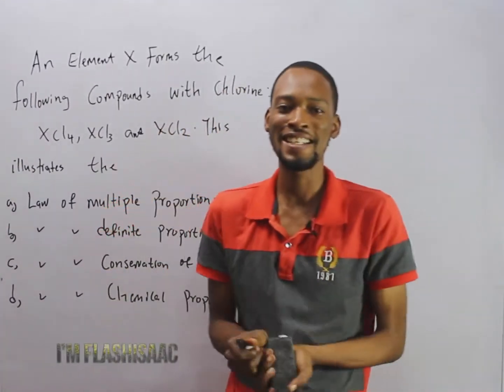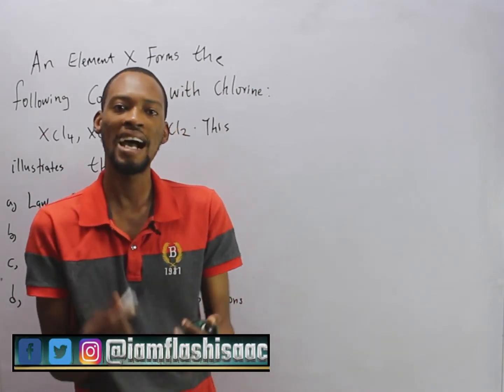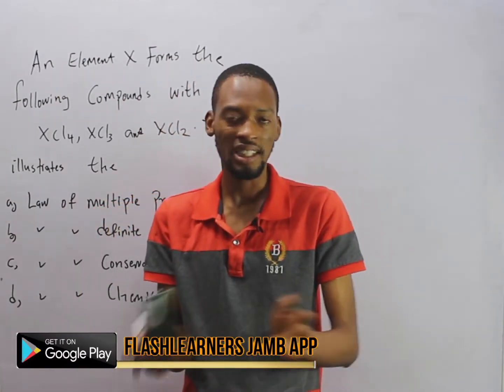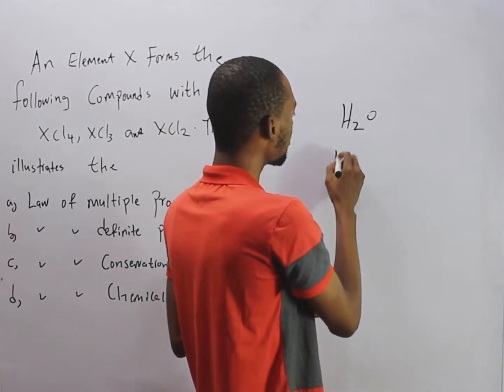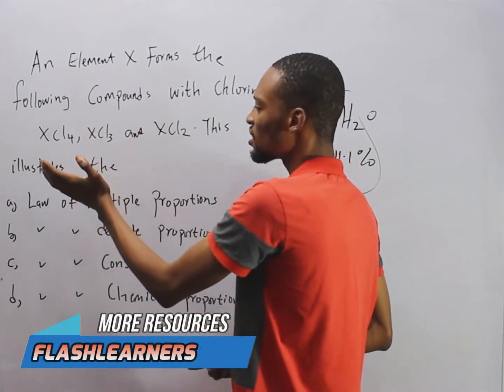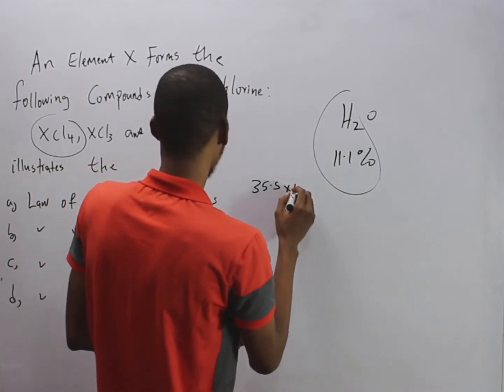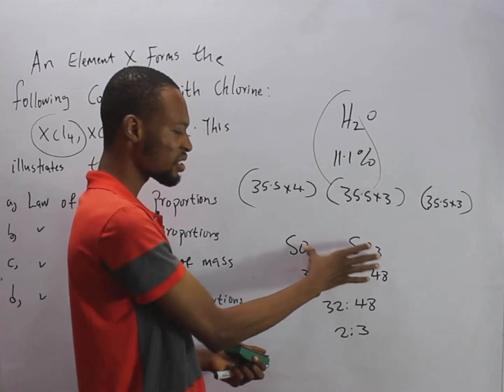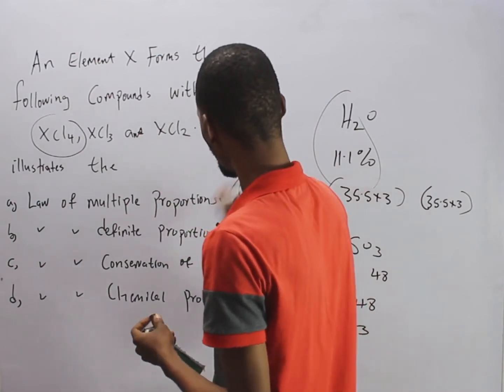The Law of Multiple Proportion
An Element X forms the following Compound with Chlorine: XCL4, XCL3And XCL2. This Illustrates which Law of Chemical Combination?

Chemistry Past Question And Answer For Jamb, Waec And Post UTME; Including Likely, Repeated And Related Questions.